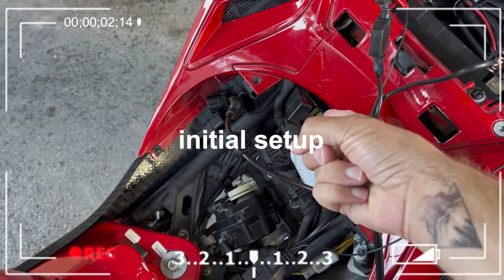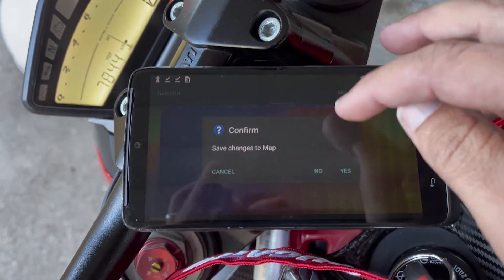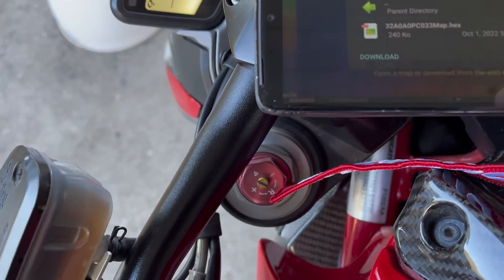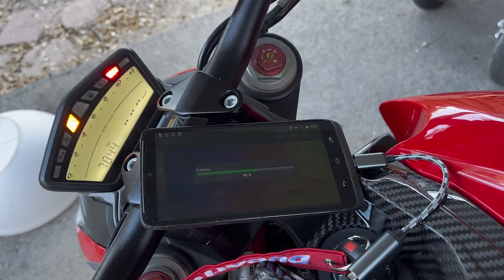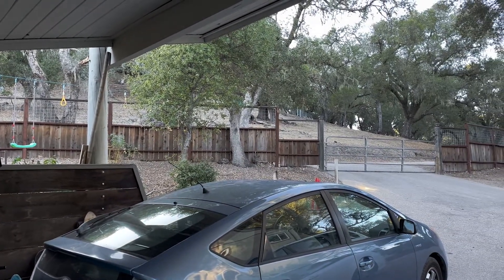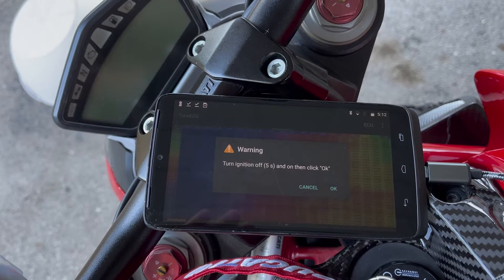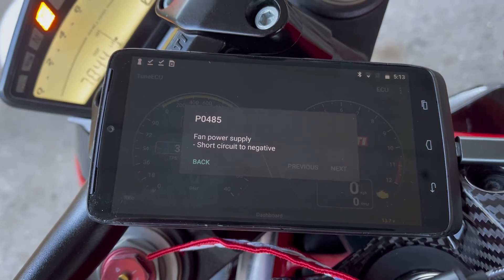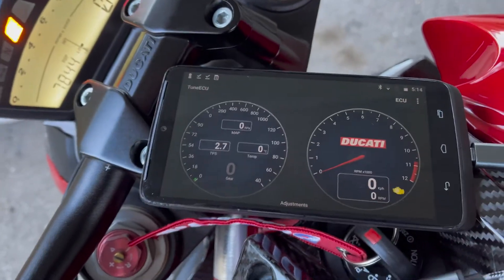Flashing my ECU with TuneEcu -Streetfighter 848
After the last video I dived into TuneEcu to try and diagnose my problem. In the mean time I figured Id show you how to Flas a bike using TuneEcu